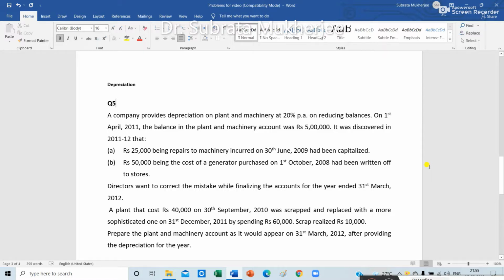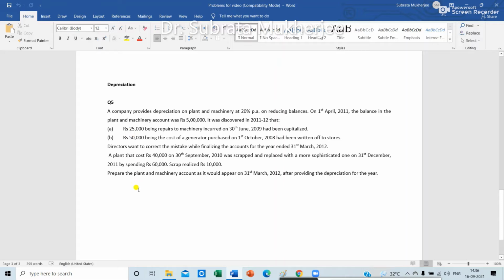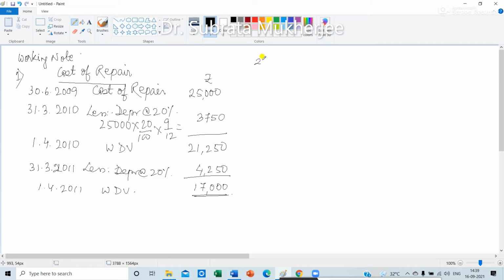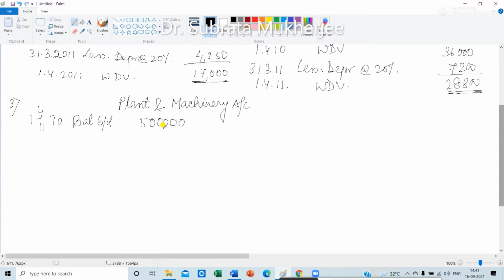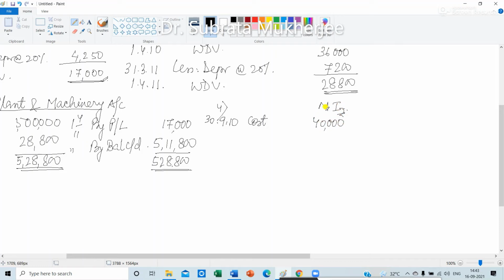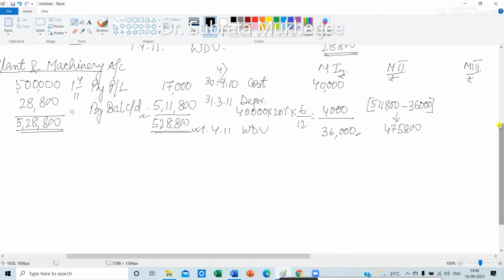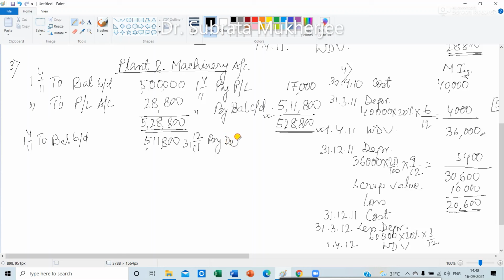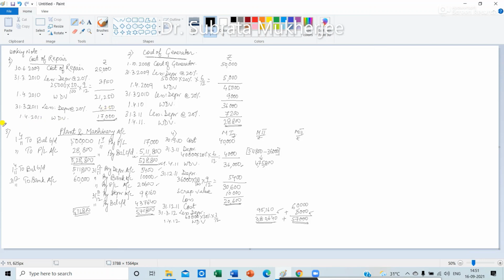Depreciation Accounting | B.Com | CMA | CA | Dr. Subrata Mukherjee | Mahadevananda Mahavidyalaya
Associate Professor
Mahadevananda Mahavidyalaya
Monirampore, Barrackpore
Kolkata 700120